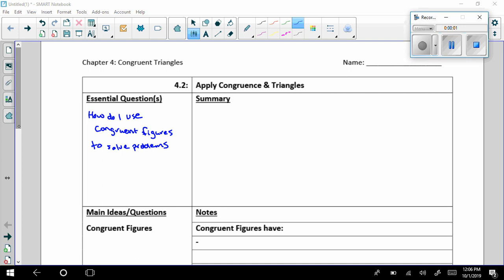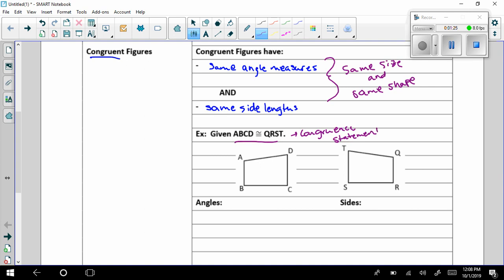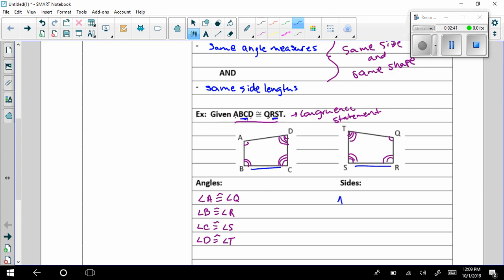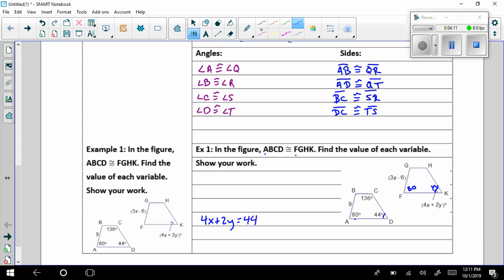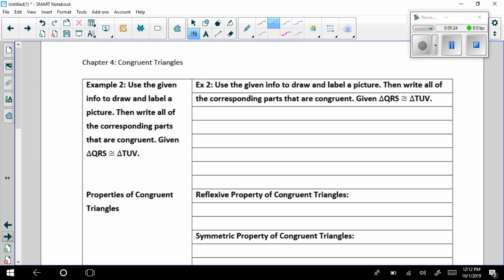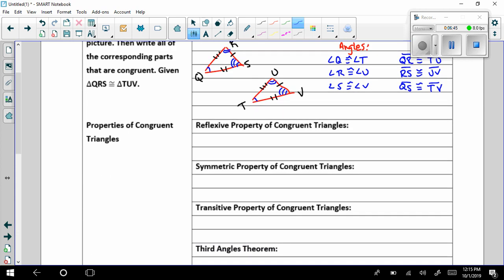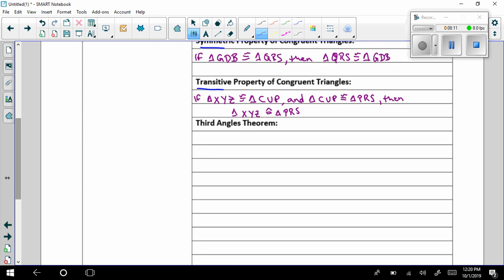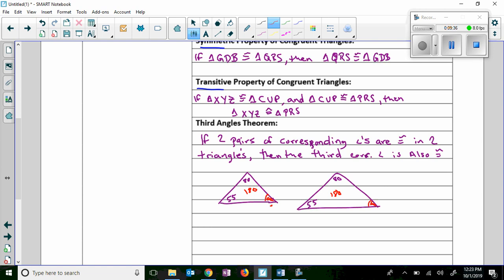Geometry Unit 5 Lesson 2 Notes